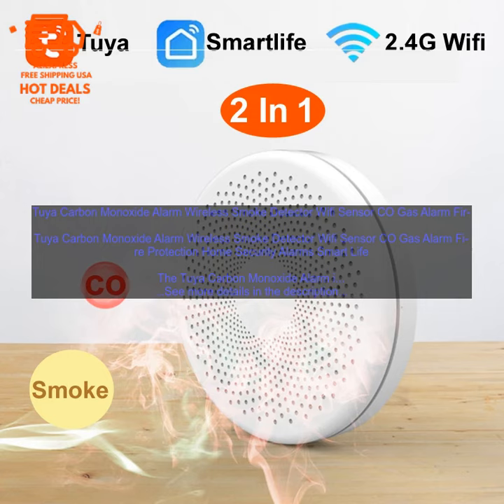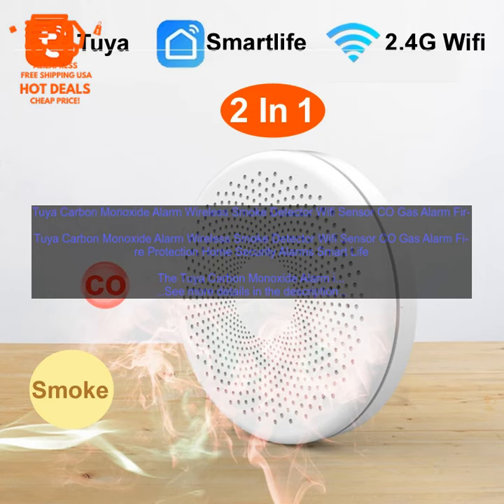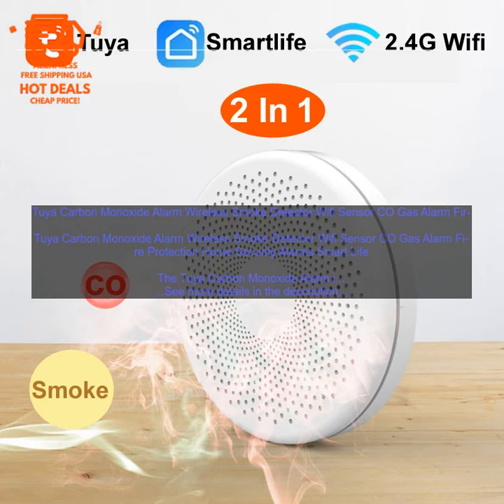1005003717068770 Tuya Carbon Monoxide Alarm Wireless Smoke Detector Wifi Sensor CO Gas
Exclusive Promotion - Limited Quantity!
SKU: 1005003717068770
Tuya Carbon Monoxide Alarm Wireless Smoke Detector Wifi Sensor CO Gas Alarm Fire Protection Home Security Alarms Smart Life

The Tuya Carbon Monoxide Alarm is a wireless smoke detector and CO gas alarm that can be connected to your Wi-Fi network. This allows you to monitor the status of the alarm from anywhere in the world, and receive alerts if there is a problem. The alarm has a built-in siren and strobe light, so it can alert you to a fire or CO leak even if you're not home. It also has a voice-activated mode, so you can use it to check the status of the alarm or to silence the siren.

The Tuya Carbon Monoxide Alarm is easy to install and set up. Simply mount the alarm in a central location in your home, and connect it to your Wi-Fi network. The alarm will then automatically start monitoring the air quality in your home. If it detects a fire or CO leak, it will sound the siren and send you an alert.

The Tuya Carbon Monoxide Alarm is a great way to keep your home safe from fires and CO leaks. It's easy to install and use, and it provides you with peace of mind knowing that you're protected.

Here are some of the benefits of using the Tuya Carbon Monoxide Alarm:

* **Wireless connectivity:** The alarm can be connected to your Wi-Fi network, so you can monitor the status of the alarm from anywhere in the world.
* **Voice-activated mode:** You can use the alarm to check the status of the alarm or to silence the siren.
* **Built-in siren and strobe light:** The alarm has a built-in siren and strobe light, so it can alert you to a fire or CO leak even if you're not home.
* **Easy to install and set up:** The alarm is easy to install and set up. Simply mount the alarm in a central location in your home, and connect it to your Wi-Fi network.

If you're looking for a way to keep your home safe from fires and CO leaks, the Tuya Carbon Monoxide Alarm is a great option. It's easy to install and use, and it provides you with peace of mind knowing that you're protected.
co alarm
smoke detector
smoke alarm
fire alarm
fire detector
co detector
wireless smoke detector
wifi smoke detector
wifi sensor
co gas alarm
gas alarm
home security alarm
home security
smart life
tuya
tuya app